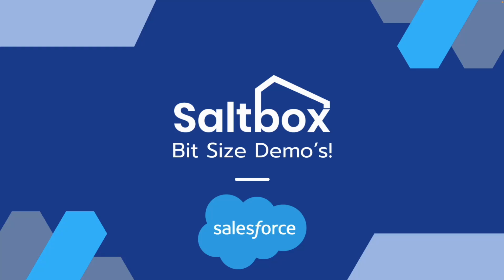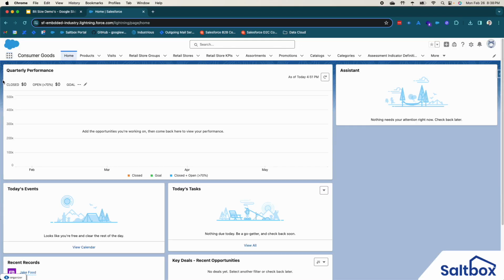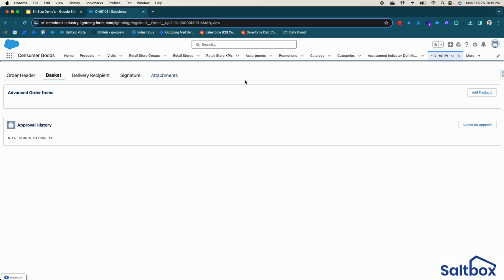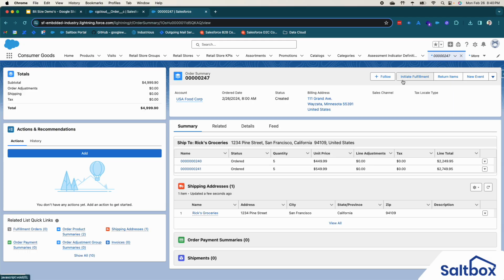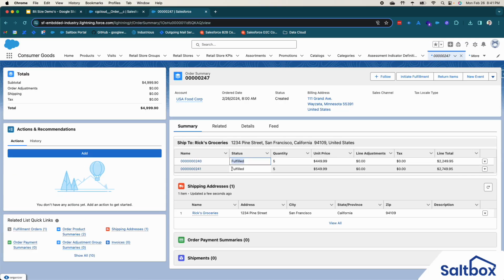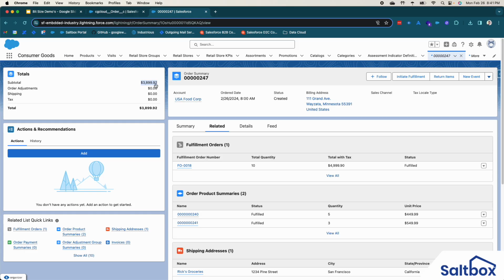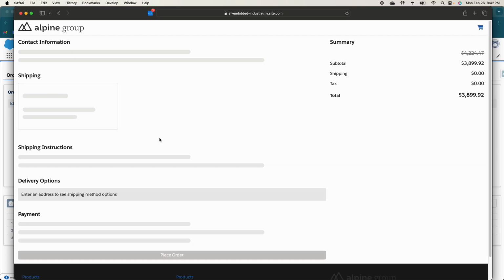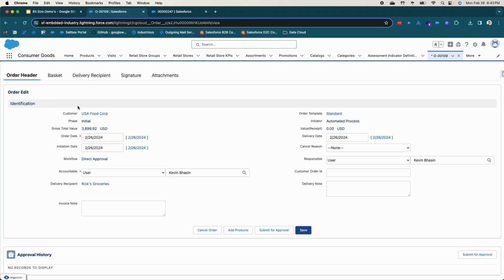Bit Size Demo: Salesforce CG Connector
What happens when Salesforce Commerce and Industry Clouds don't share the same data model?

In this Byte-Size Demo, we showcase a configurable connector built by Saltbox Mgmt that bridges Salesforce Commerce and Consumer Goods Cloud. See how orders, servicing actions, and reorders stay synchronized across both platforms, creating a seamless experience for users while reducing integration complexity.

Built to be flexible, the connector can be extended to support additional Salesforce clouds and customer-specific use cases.